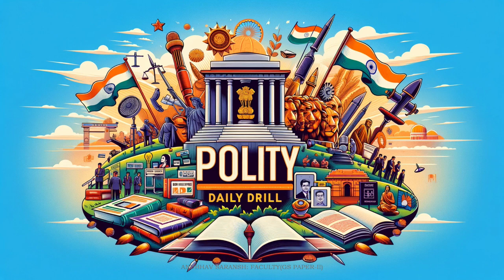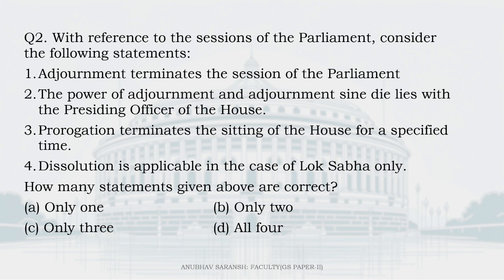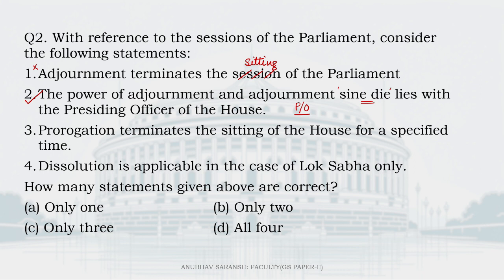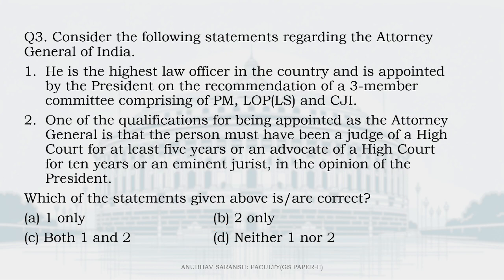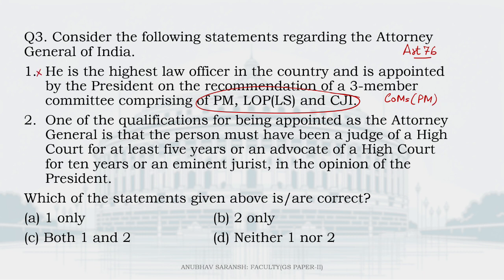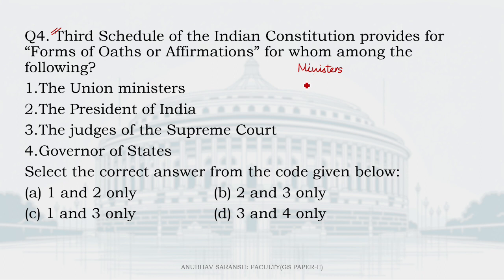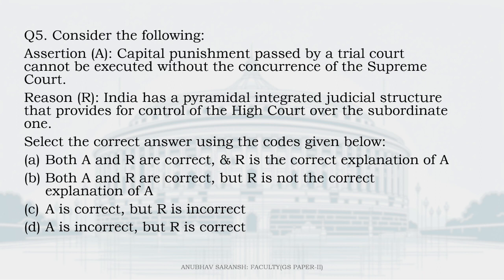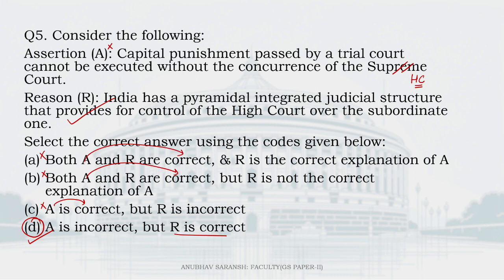Polity Daily Drill: Day 13 of 60